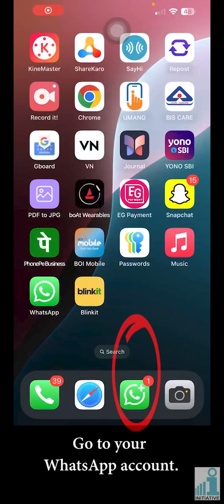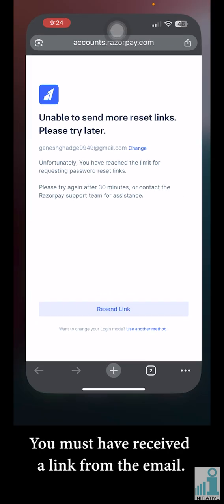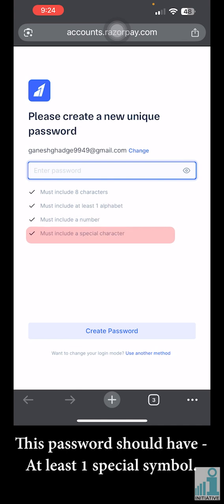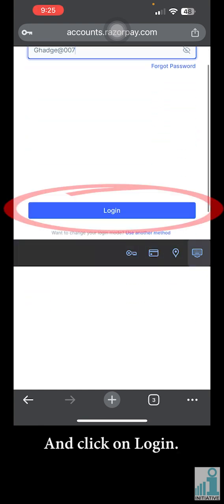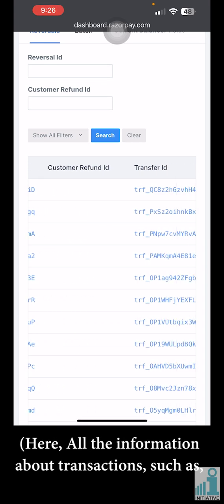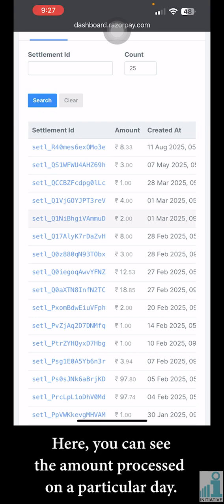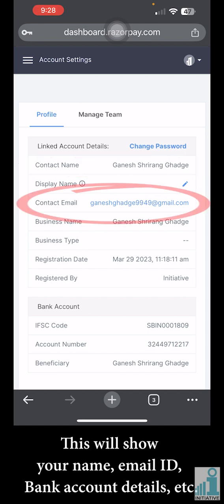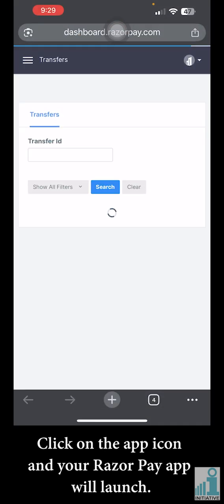RazorPay App_iOS_Installation & Operation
-  This is a video of RazorPay App_iOS Version.
Watch the Installation & Operation process...